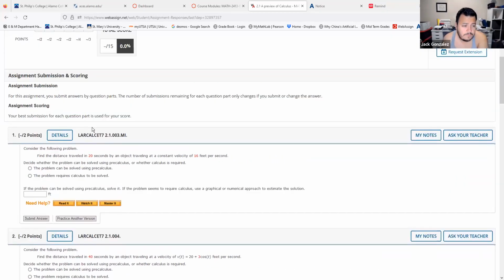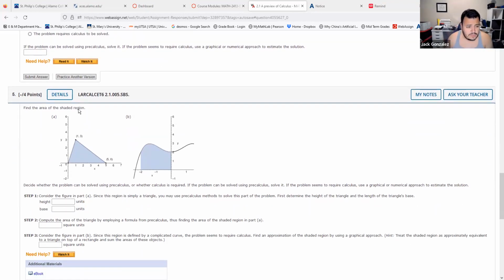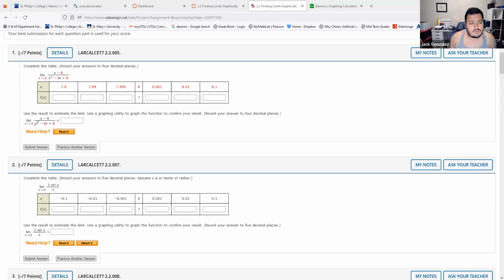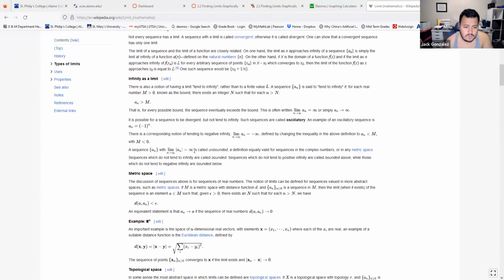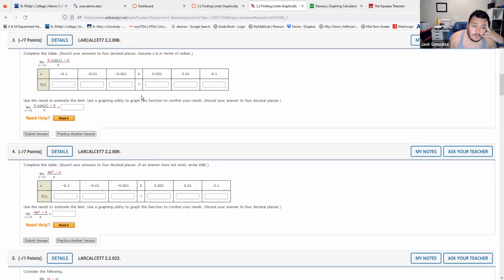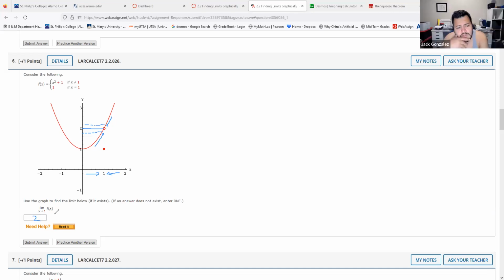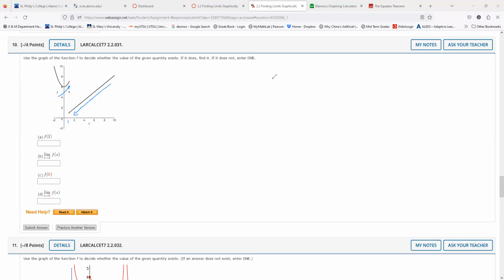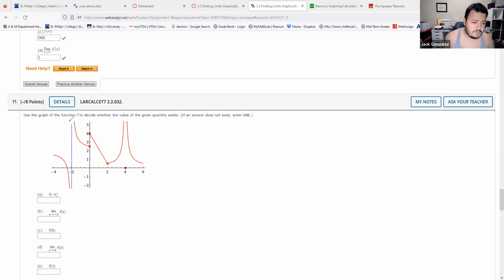Calculus Lecture Section 2.1